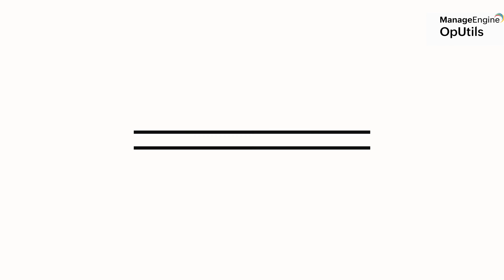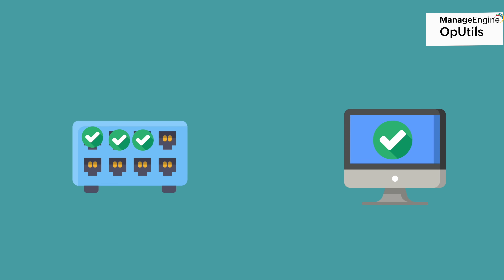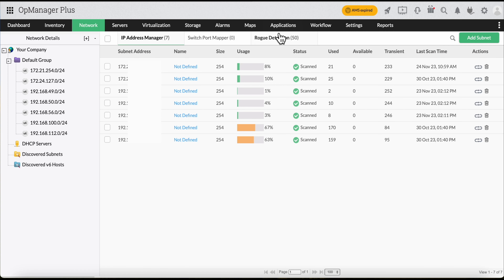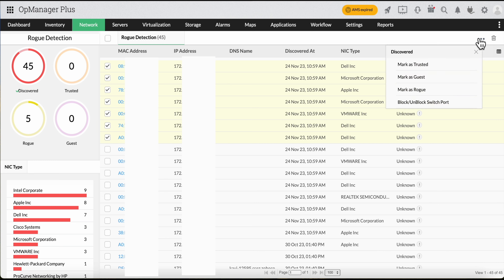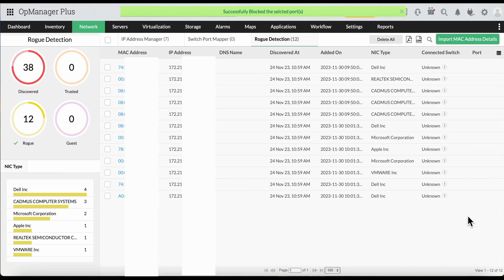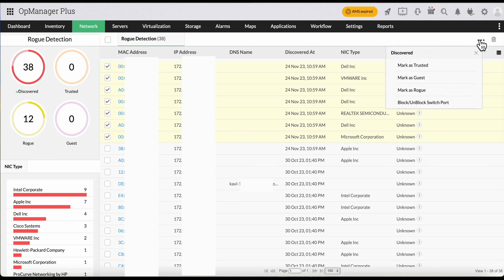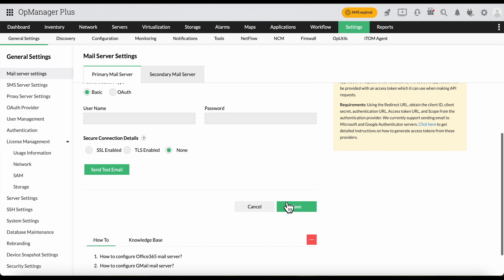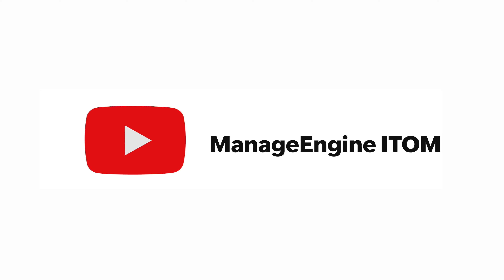Preventing rogue actors from compromising your network | ManageEngine OpUtils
OpUtils scans and detects the MAC addresses of the devices connecting to your network so that you can detect rogue devices and prevent malicious actors from gaining access to your network.

OpUtils can also block designated switch-ports and provide temporary access to selected devices.